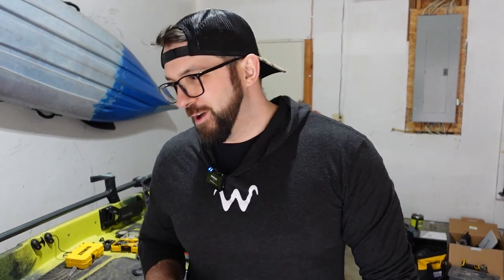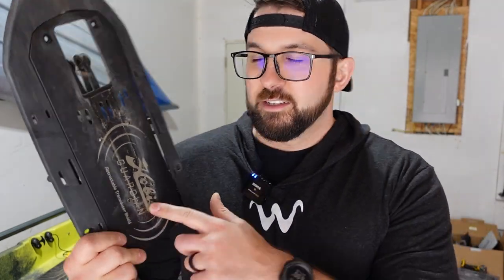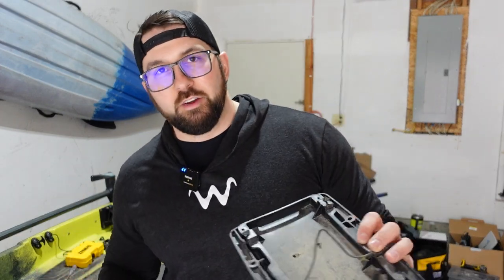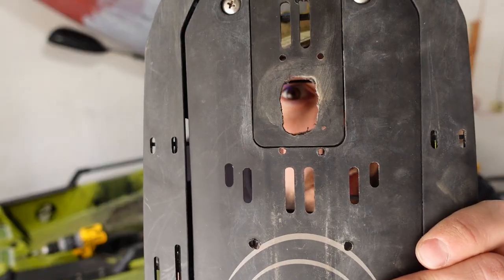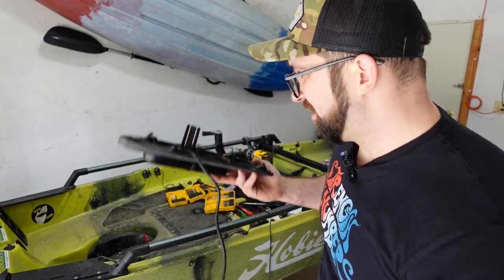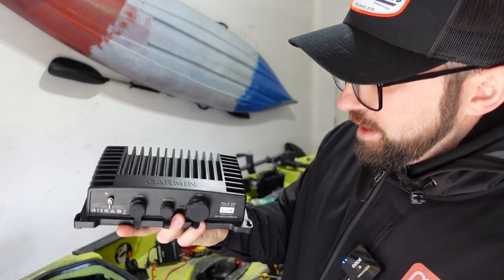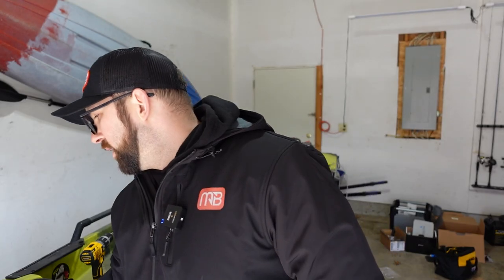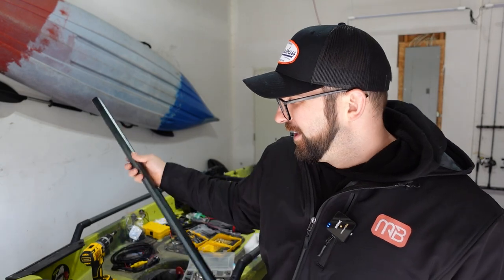PANOPTIX Kayak Rig Pt. 2 | How To Install Garmin Transducer On Hobie Pro Angler 360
This portion of the install got a little tricky and required some engineering. Getting your transducer mounted to Hobie's Guardian Shield can be tricky but we came up with some tips for you. We also saw a fantastic mounting option for mounting the whichever power box you decide to use (Yakpower in this case) and the Garmin controller unit. It's made by Tim Percy and we found if for sale at Dugout Bait and Tackle
We saw this in a video @kristinefischer2289  did along with Dugout and it made too much sense not to use. About 75% done with this install, Part 3 coming soon and the full length install of Paul's Yak coming soon too.